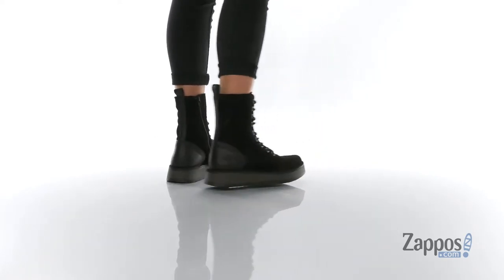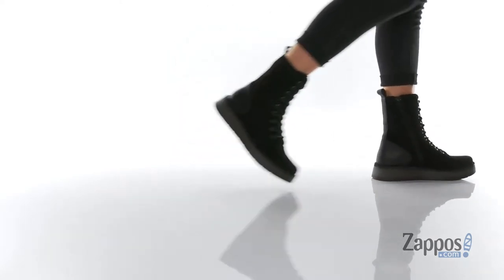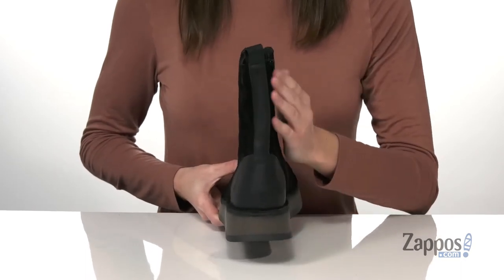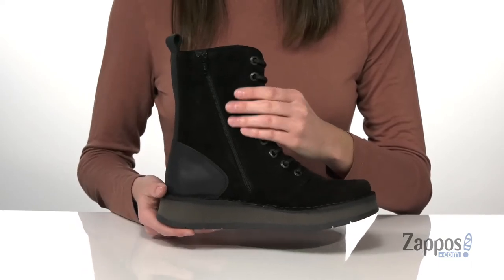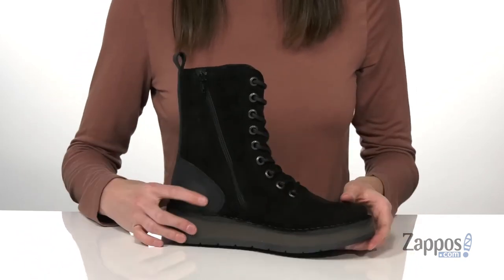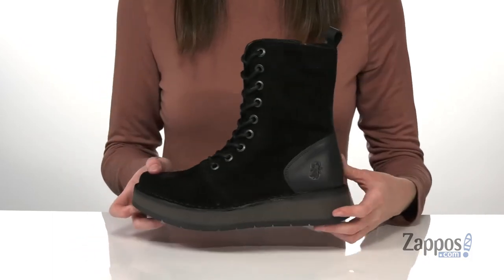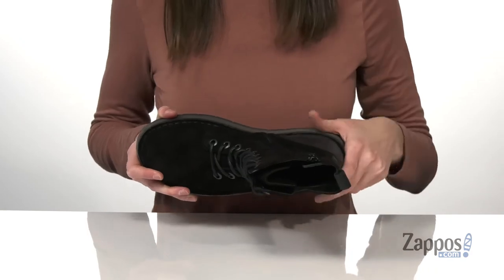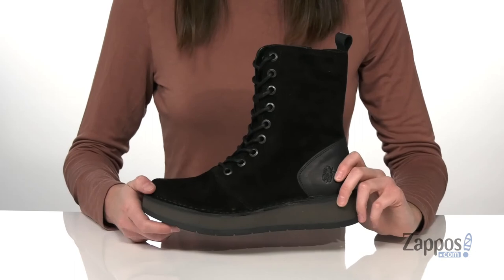FLY LONDON RAMI043FLY SKU: 9439396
Trek through the season with your laid-back cool in the versatile FLY LONDON&reg; RAMI043FLY Boots. Tall boots crafted in a suede upper and leather heel panel.
Round-toe silhouette designed with a lace-up closure, soft textile lining, cushioned footbed, and a stacked heel with a durable rubber outsole.
Imported.